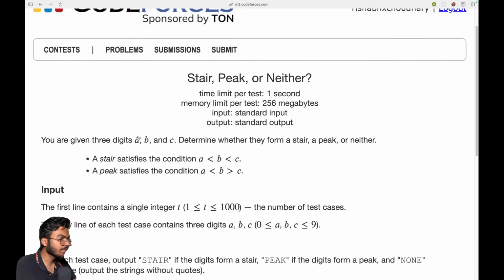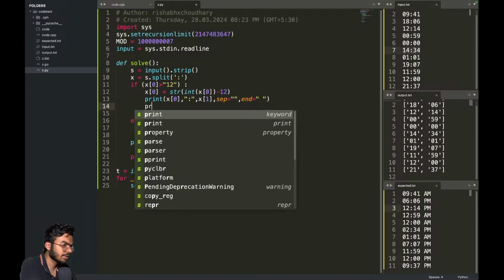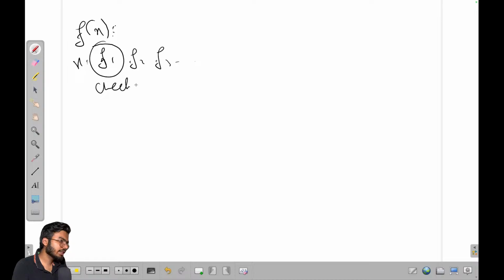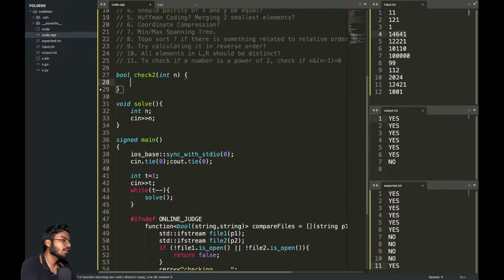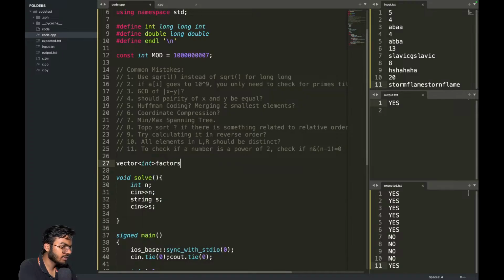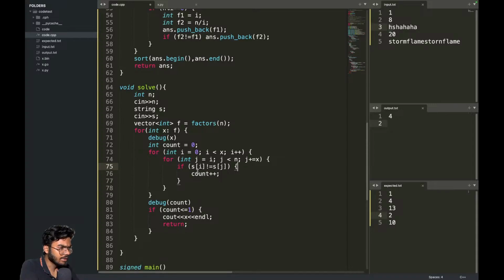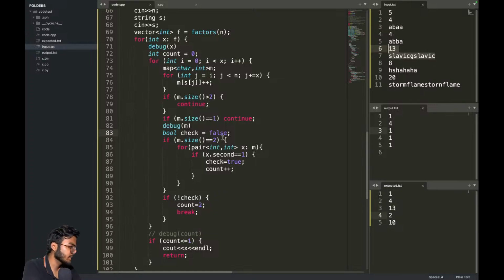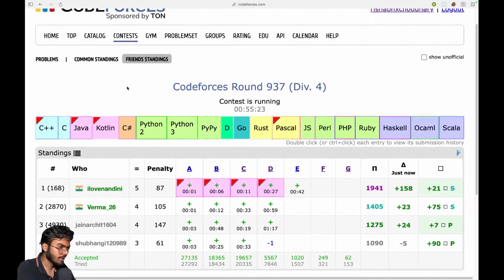Codeforces Round 937 (Div. 4) Screencast | A B C D E Solutions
Time Codes:
0:00 - Intro
2:09 - A. Stair, Peak, or Neither?
4:10 - B. Upscaling
10:06 - C. Clock Conversion (WA)
18:45 - D. Product of Binary Decimals (Thinking.. you can skip this)
25:56 - C. Clock Conversion (Correct)
29:52 - D. Product of Binary Decimals
35:43 - Code of D in C++
43:39 - E. Nearly Shortest Repeating Substring
50:38 - Thinking E.
1:03:40 - E. Correct Implementation Cont.
1:15:44 - Thinking F and G
1:21:54 - Outro